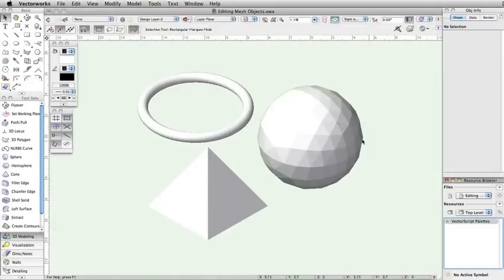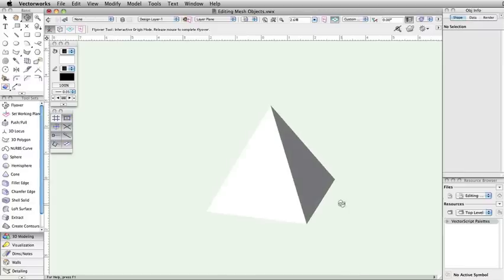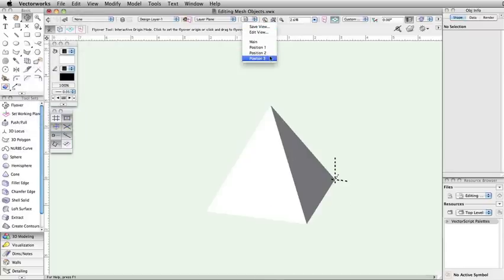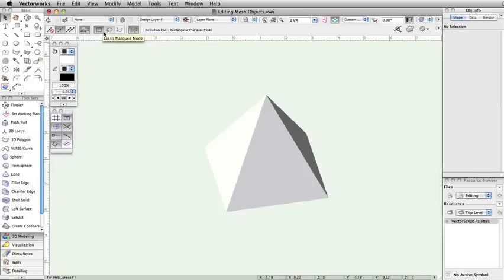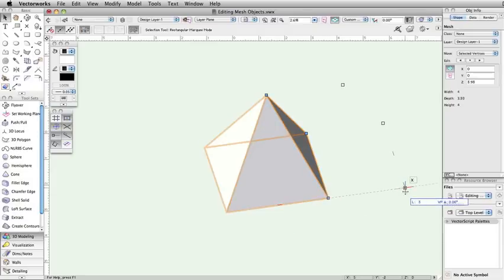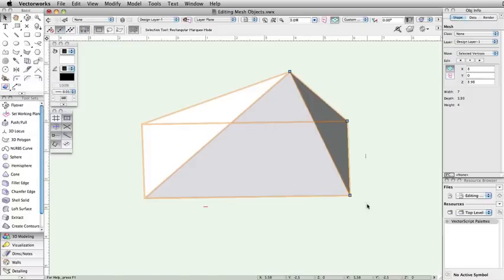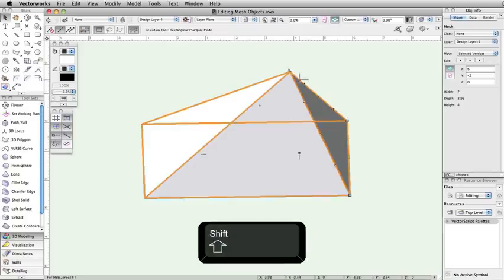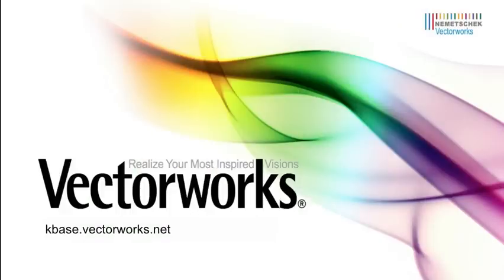Editing Mesh Objects in Vectorworks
In this video we show how to edit a 3D mesh object. Mesh objects can be used to create more organic shapes in Vectorworks.